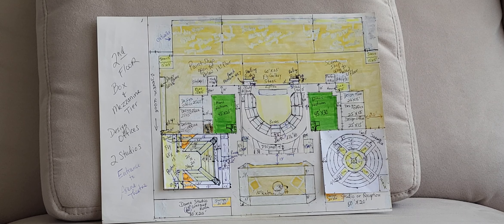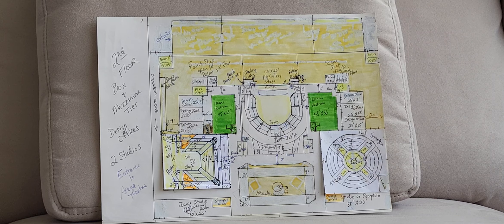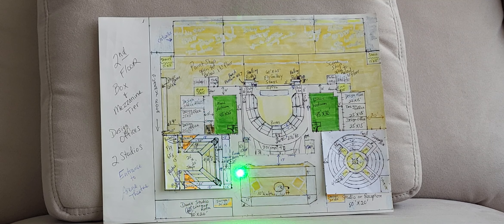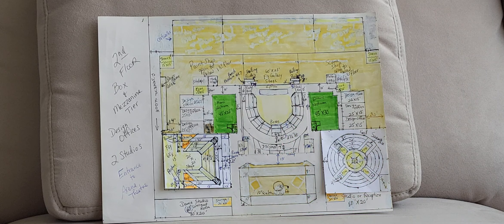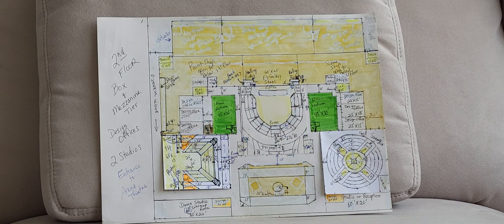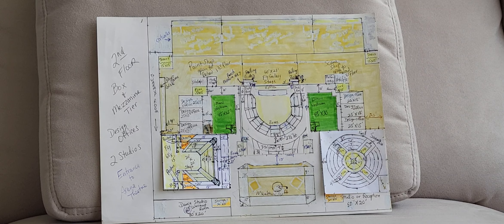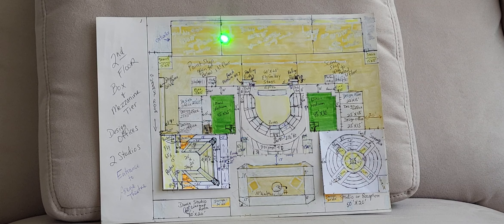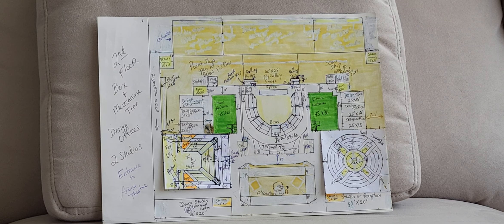TCU Centre for Theatre: Level 2 (12th video in series)